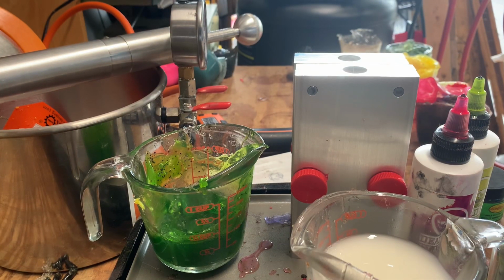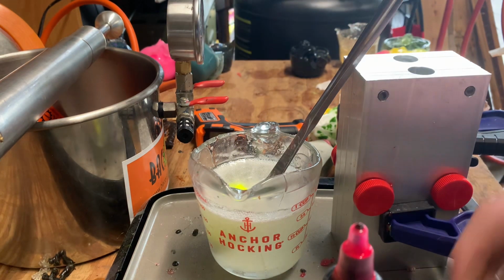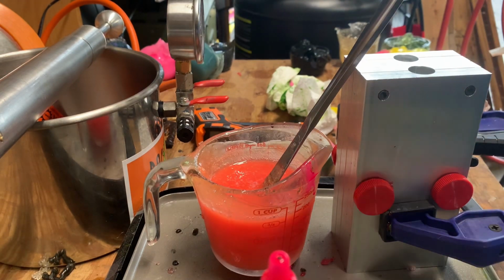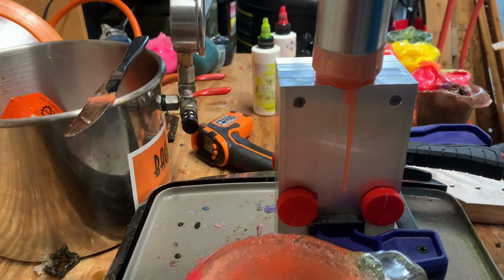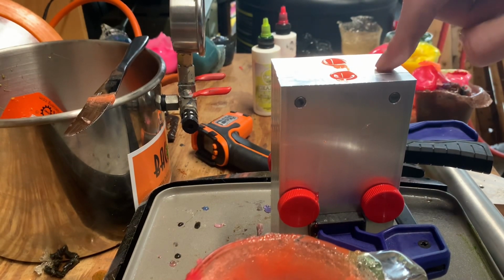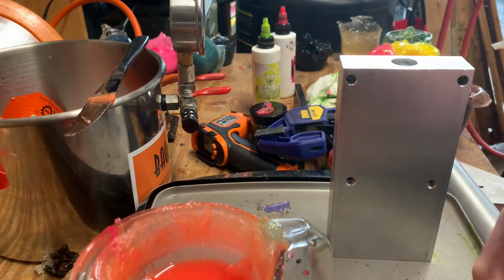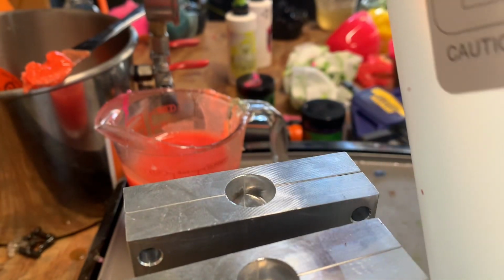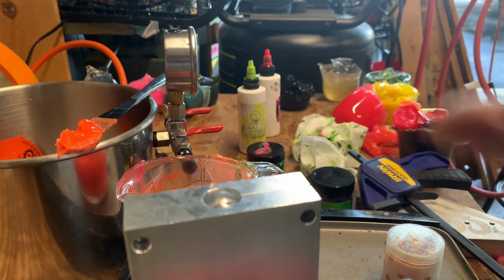Ep 4 soft plastics ice bait one cup challenge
I will take custom orders at anytime